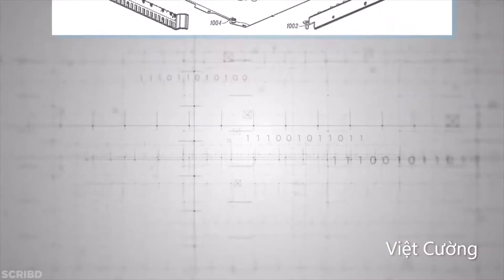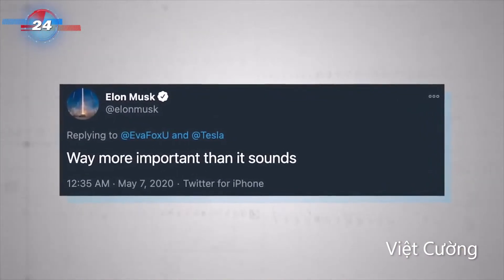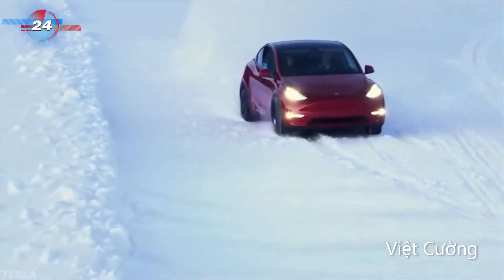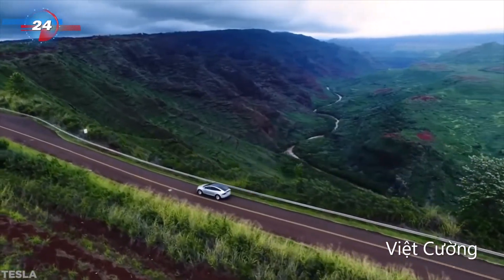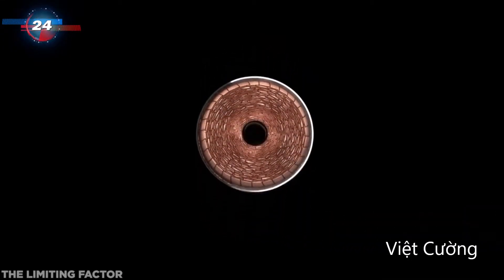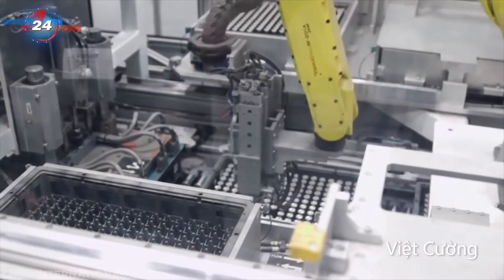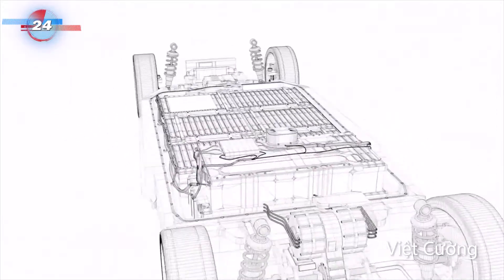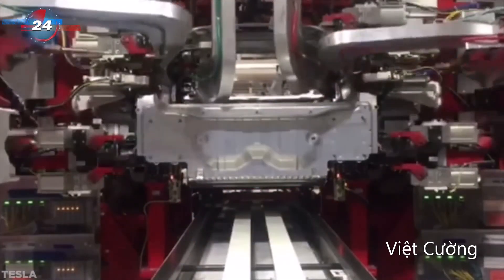Tesla switched to tabless batteries 😍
CEO Tesla Elon Musk đã công bố những đột phá mới trong thiết kế và sản xuất pin, có thể giúp giảm tới 56% chi phí sản xuất pin sạc lithium-ion.
Tại sự kiện Battery Day, Giám đốc điều hành (CEO) Tesla Elon Musk đã công bố những đột phá mới trong thiết kế và sản xuất pin, có thể giúp giảm tới 56% chi phí sản xuất pin sạc lithium-ion.
Ông khẳng định những đột phá mới sẽ giúp sản xuất ra pin lithium-ion, vốn đóng vai trò quan trọng trong sản xuất những loại phương tiện chạy bằng điện, với nguồn cung vật liệu và chi phí hạn chế.
Trong sự kiện, CEO Musk và Phó Chủ tịch Telsa phụ trách kỹ thuật năng lượng Drew Baglino đã công bố những chi tiết kỹ thuật trong kế hoạch chuyển đổi quy trình sản xuất pin của công ty, bao gồm những thay đổi nguyên liệu thô và thiết kế để tạo ra những loại pin hoàn thiện phù hợp cho từng cấu trúc của những loại xe khác nhau.
Các đột phá mới, một số vẫn đang trong quá trình phát triển, được kỳ vọng vừa giúp các loại pin tích trữ được nhiều năng lượng hơn, giảm chi phí sản xuất lại vừa kéo dài tuổi thọ của pin.
Theo kế hoạch, những phương thức sản xuất pin đổi mới này có thể được đưa vào áp dụng trong toàn bộ các nhà máy của Tesla trong vài năm tới.
Chuyên gia phân tích Karl Brauer từ iSeecars nhận định Tesla mới công bố những cải tiến dù rất nhỏ nhưng giúp tạo ra những loại pin mà khi đưa vào ứng dụng sẽ giúp xe chạy nhanh hơn, với chi phí rẻ hơn và đa dạng hóa chủng loại xe.
Trong số những đột phá mới mà Tesla công bố, chuyên gia Brauer đặc biệt chú ý việc sử dụng nhiều chất liệu silicon trong pin thay thế cho những nguyên liệu khác đắt tiền hơn và việc thiết kế các loại pin phù hợp với từng cấu trúc của xe.
Trong buổi công bố, CEO Musk và Phó Chủ tịch Tesla Baglino nhấn mạnh việc chuyển đổi từ nhiên liệu hóa thạch sang năng lượng tái tạo là yếu tố quyết định trong nỗ lực ứng phó với biến đổi khí hậu, đặc biệt khi nguồn nhiên liệu hóa thạch đang dần cạn kiệt.
Trong quá trình chuyển đổi đó, Tesla nhận định việc sản xuất pin lithium-ion với chi phí rẻ hơn và số lượng nhiều hơn, là một động lực quan trọng và đây cũng là mục tiêu của công ty.
Bên cạnh việc sản xuất xe điện, Tesla cũng có bộ phận sản xuất pin cho các mẫu xe của công ty hoặc các loại máy tích điện dùng cho các hộ gia đình, cho doanh nghiệp hoặc trong những hoàn cảnh xảy ra thảm họa.
CEO Musk cũng được biết đến là một doanh nhân có nhiều ý tưởng táo bạo, những đột phá mà nhiều người cho là "không tưởng" như thành lập một đế chế trên sao Hỏa, phát triển công nghệ giúp máy tính đọc được suy nghĩ của con người hay các hệ thống đường hầm vận chuyển bằng cảm ứng điện từ dưới lòng đất ("hyperloop" tunnel systems).
Trên thực tế, Tesla đã phát triển nhanh chóng và gặt hái được những thành quả đáng nể nhờ sự dẫn dắt của CEO giàu ý tưởng này.
Tháng 2/2020, Tesla dẫn đầu toàn ngành sản xuất ô tô Mỹ xét về số lượng xe xuất khẩu. Trong bối cảnh nhu cầu xe điện tăng cao, Tesla trong vị thế dẫn đầu cuộc đua đã góp phần giúp xe Mỹ mở rộng thị trường, giảm thâm hụt thương mại của ngành ô tô của quốc gia thường nhập khẩu ôtô này.